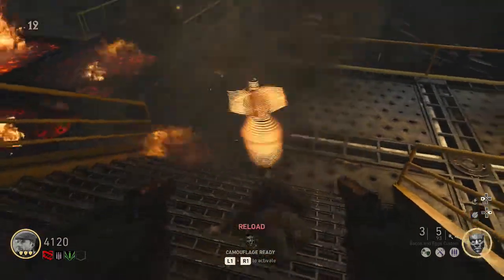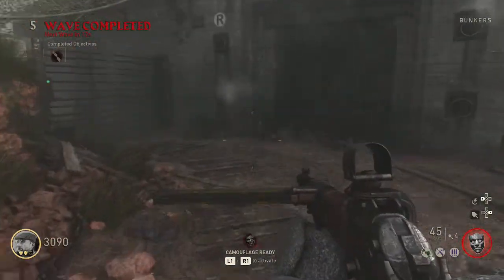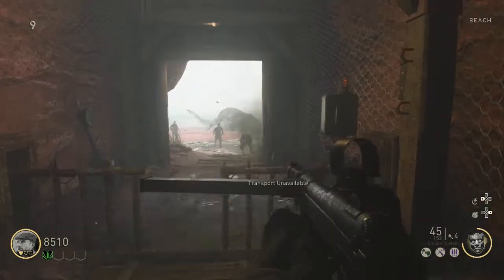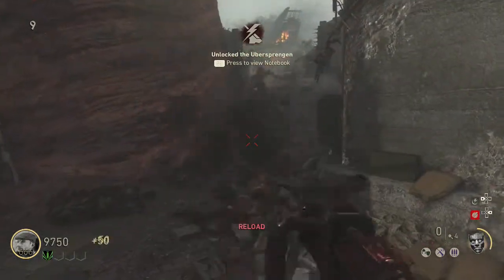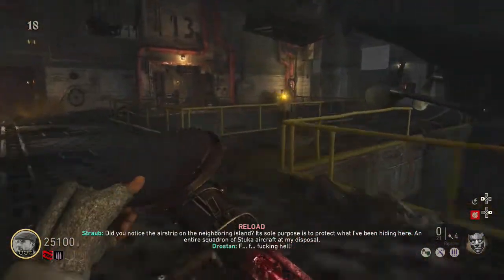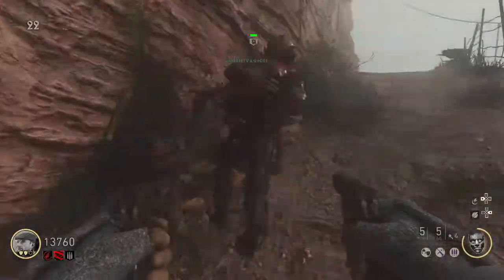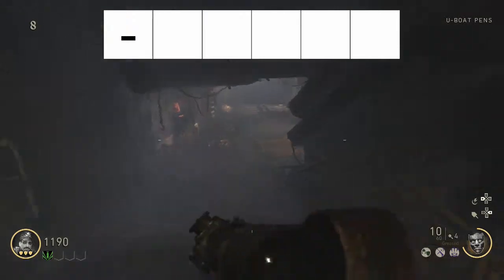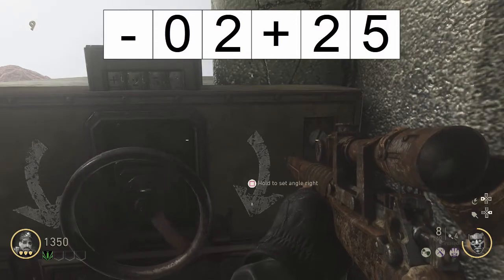DOUBLE UPGRADED RIPSAW EASTER EGG GUIDE - WORLD WAR 2 DLC 1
Hi guys, today I bring you a guide that I have spent the last few days working on getting perfect, to help you build and double upgrade the Saw wonder weapon on The Darkest Shore. Enjoy!

GAMING SETUP SPECIFICATIONS:
Monitors: BenQ GL2250, HannsG HG216D
Microphone: Blue Snowball iCE
Headset: Turtle Beach X12
Capture Card: Elgato Game Capture HD
Webcam: Logitech HD PRo C920
Console: PS4

COMPUTER SPECIFICATIONS:
Processor: AMD FX-8350
RAM: 8GB DDR3
GRAPHICS CARD: MSI GTX 1060 6G